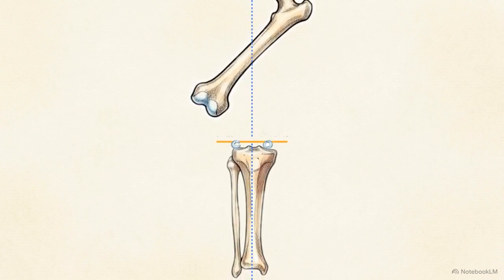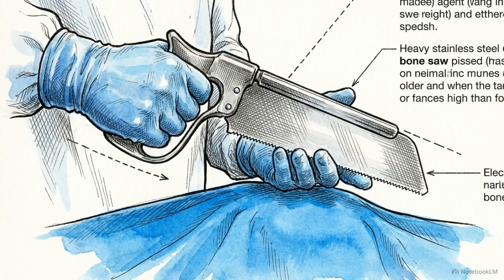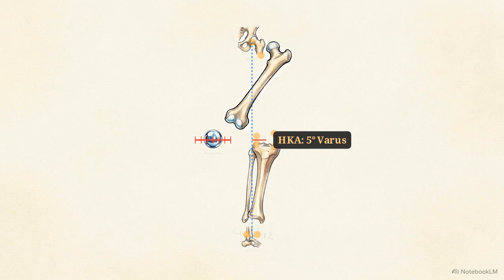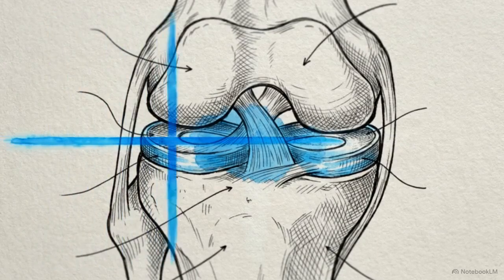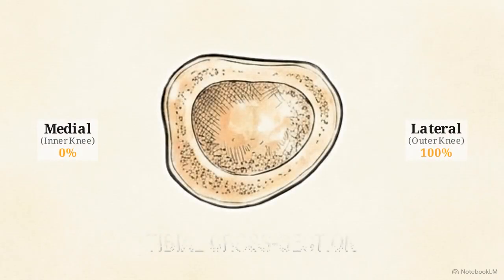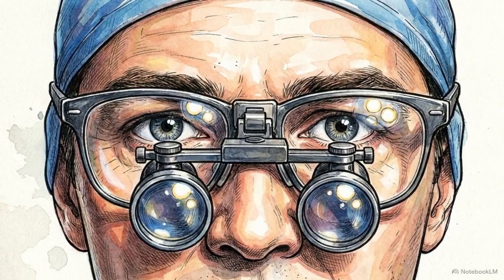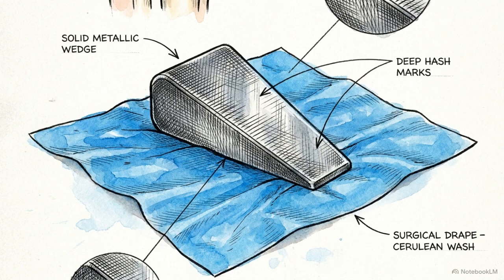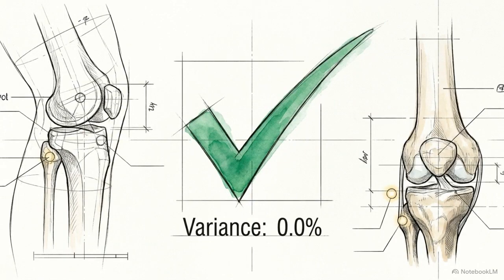High Tibial Osteotomy : Deriving the Optimal Cut The Biomechanics of Miniaci Method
This scientific video explores the efficacy of using specialised software for preoperative planning in high tibial osteotomy, a surgery designed to treat early knee osteoarthritis. How the semiautomated digital measures and the Miniaci method can significantly reduce human error and improve the accuracy of limb alignment. By identifying specific anatomical landmarks on weight-bearing X-rays, surgeons can more precisely calculate the necessary bone correction to restore a functional mechanical axis. The video validates this digital approach by demonstrating that its results are highly reproducible and comparable to the industry gold standard of 3D CT scans. Ultimately, this technology assists medical professionals in determining the optimal wedge size for the procedure, ensuring better clinical outcomes for patients with leg deformities.